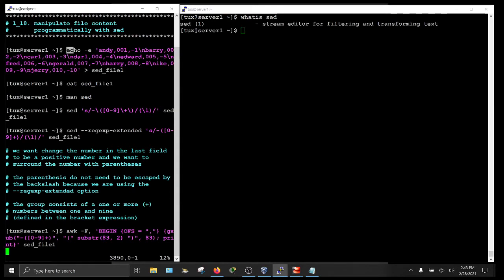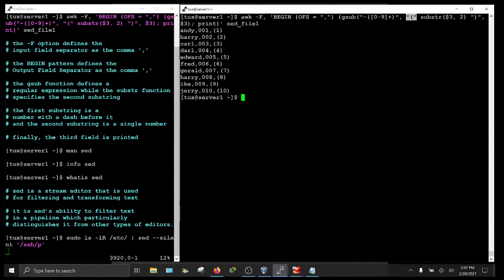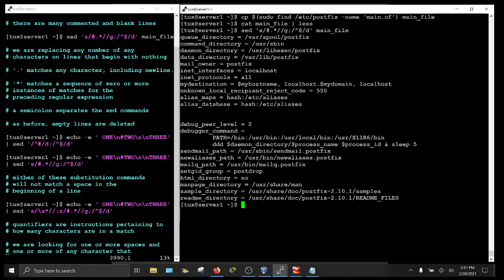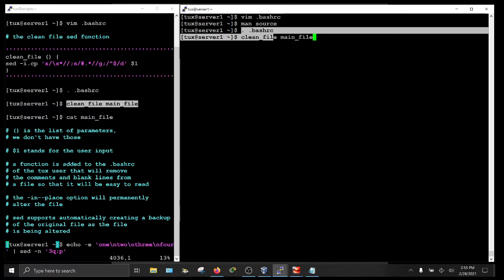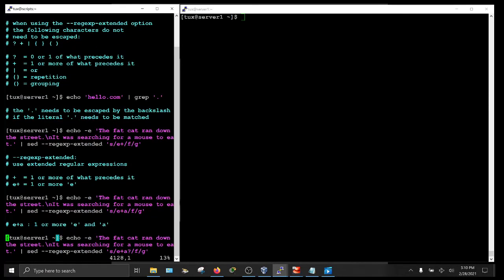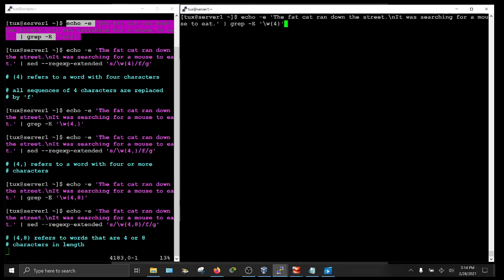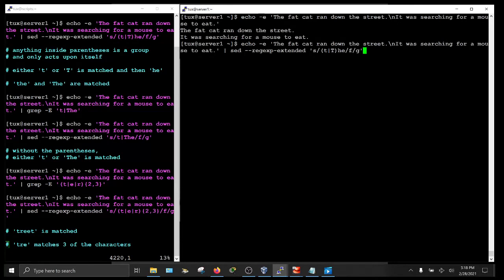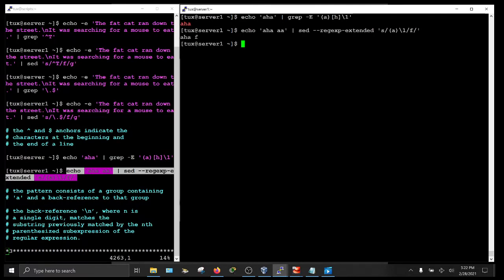Linux 1_18_1 manipulate file content programmatically with sed